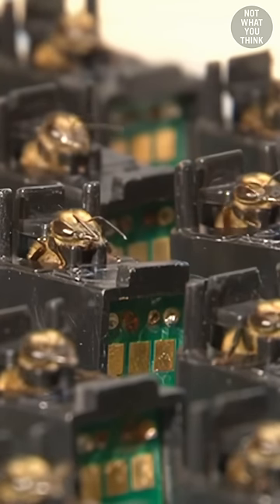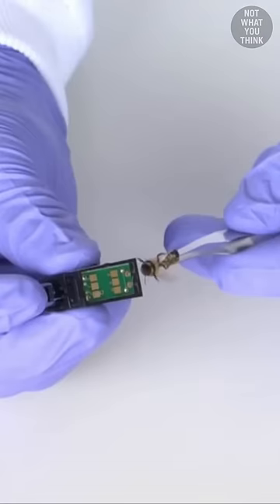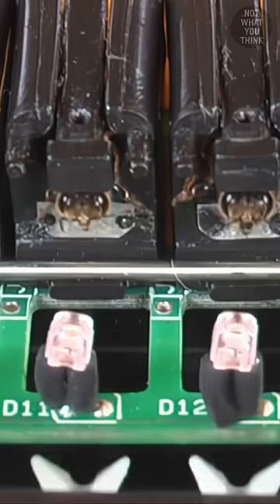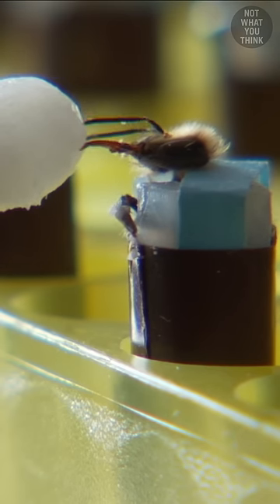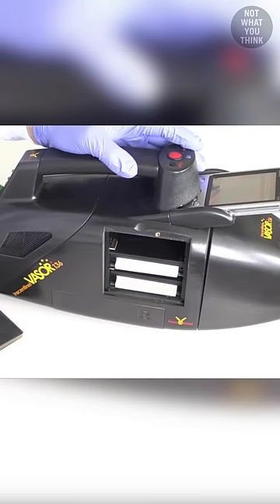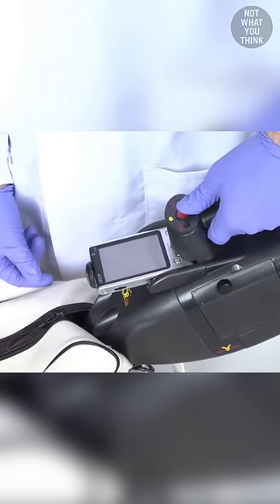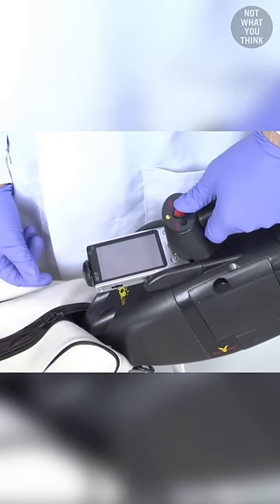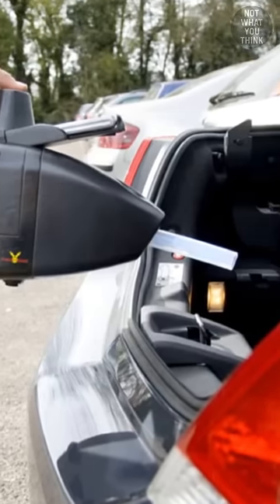Honey Bee College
These honey bees are about the have a once in a life time experience, being trained as explosive specialist, but how the training goes, is NotWhatYouThink

Footage:
insentinel